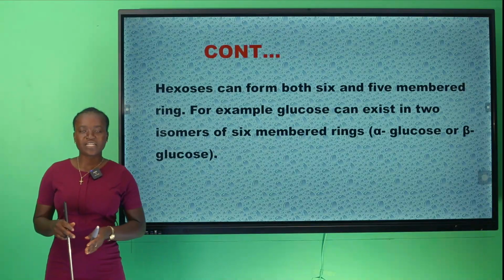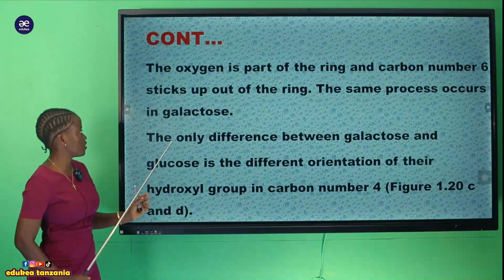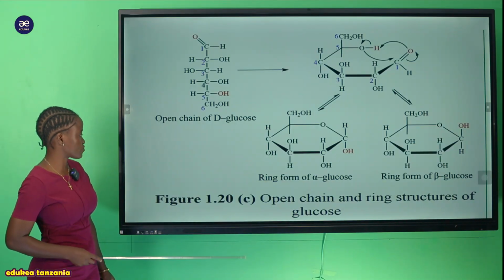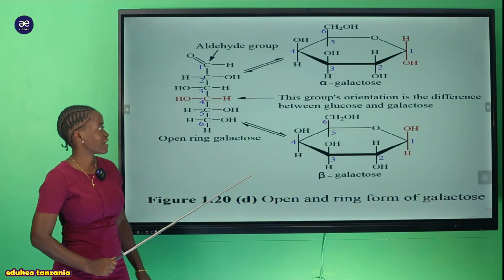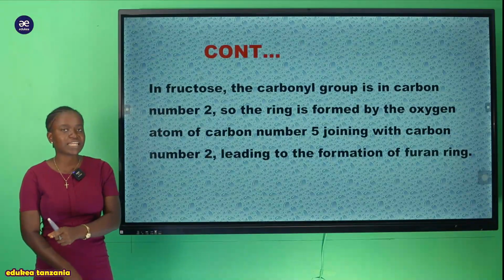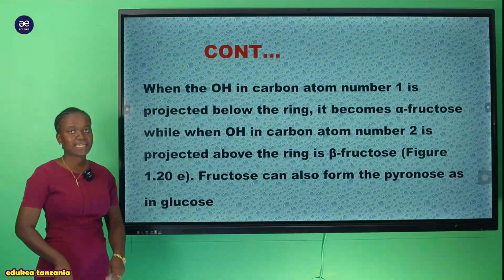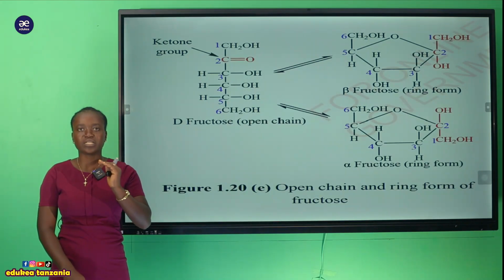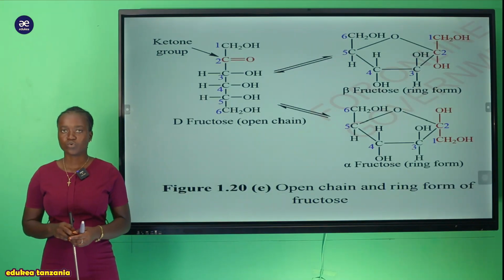BIOLOGY FORM V CYTOLOGY 52 OF 108